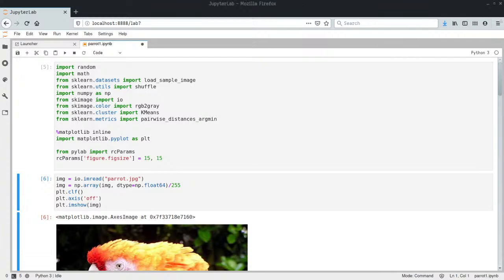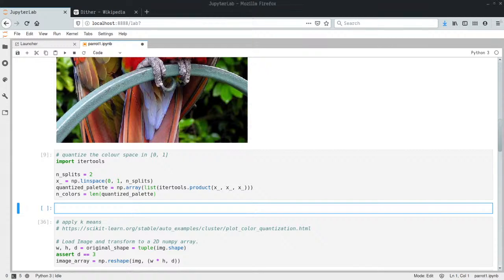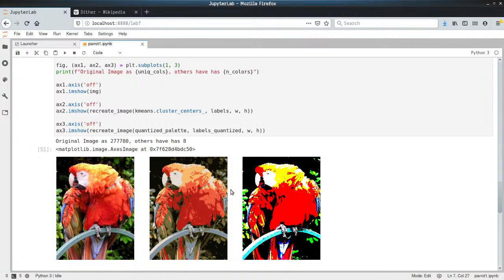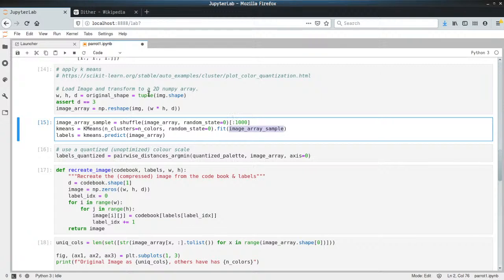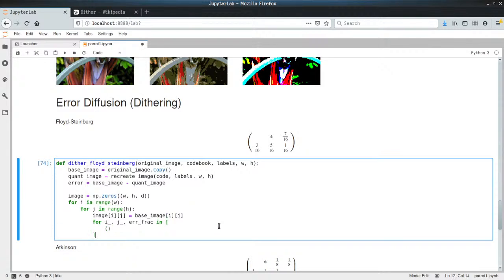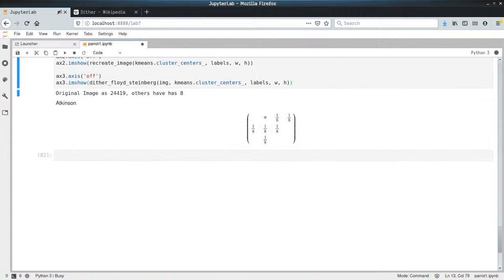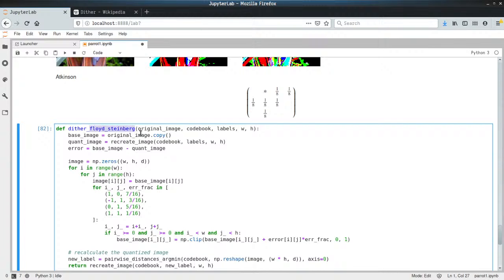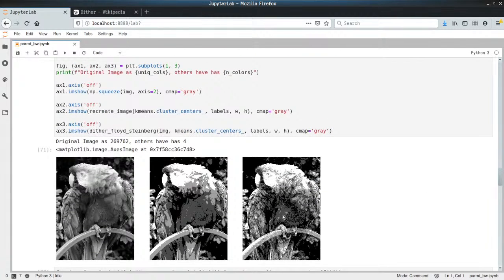Code vlog #23 - image dithering via Error Diffusion (Live Coding)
Welcome! This is talking through some dithering algorithms and implementing them from scratch,

My upload schedule:
►Every Friday
Find me on the internet!